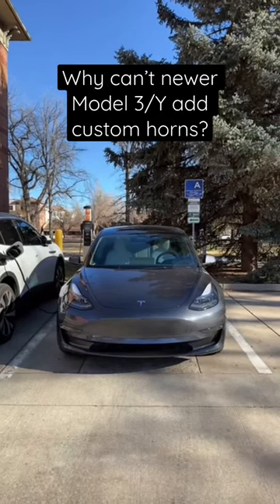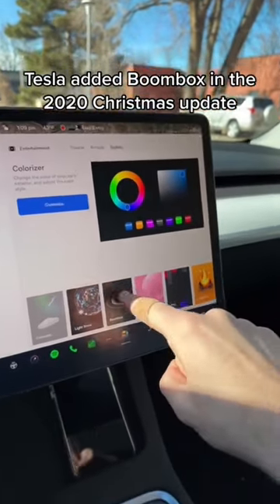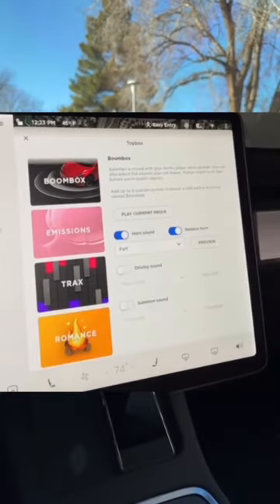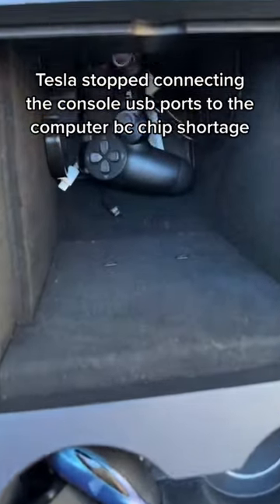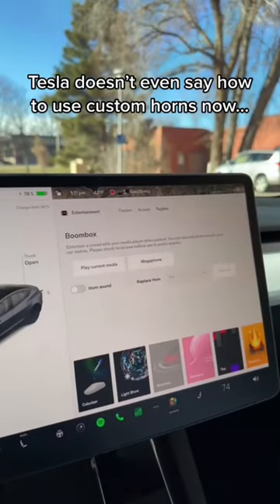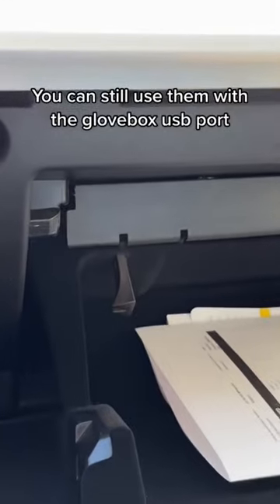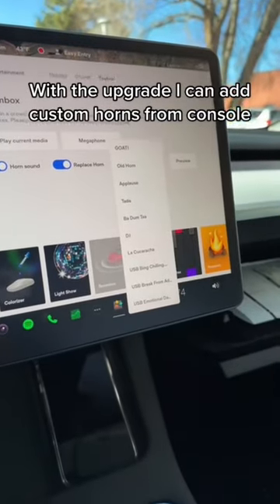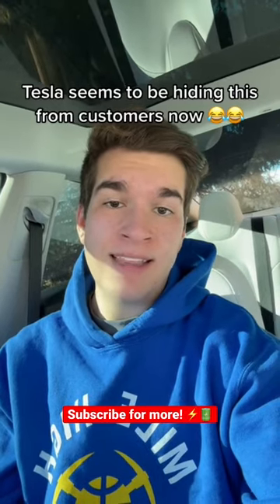Why Can't Newer 3/Ys Use Custom Horns With Boombox? 🤔🤦🏻‍♂️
My Favorite Accessories ☞